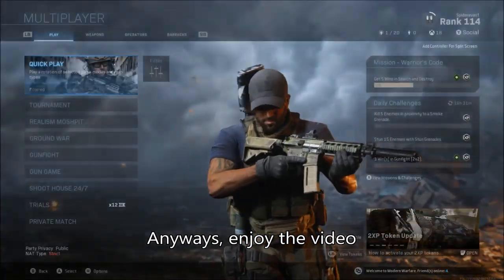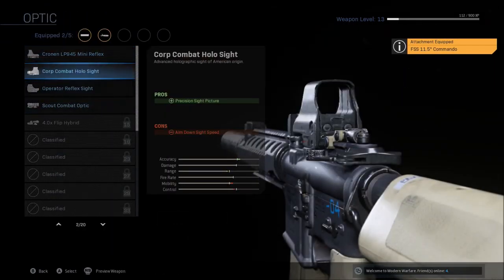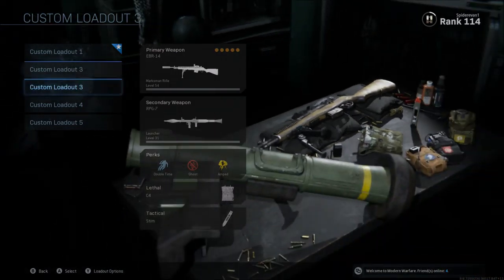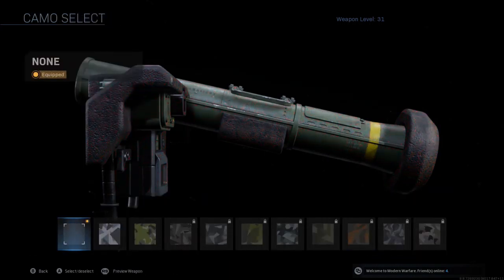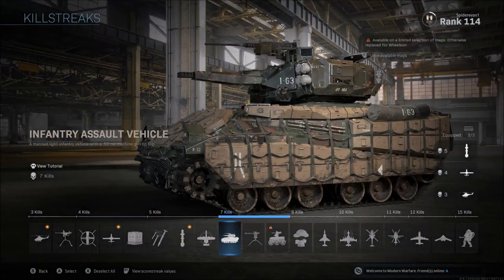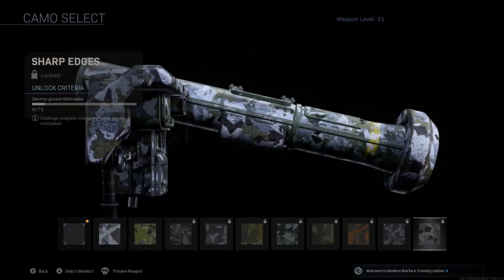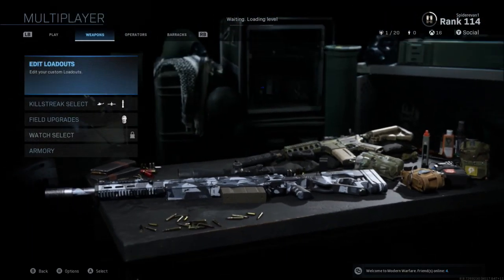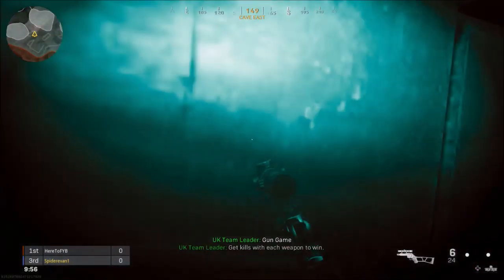Let's Talk About The Road To Damascus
Hey Guys,

So, this video may get a part 2 when it gets to the point where I only need my launchers gold, cause I know that will take the longest. I thought the Riot Shield, I was wrong.

The YouTube grind will never stop, I can promise you that.

 Spiderevan1